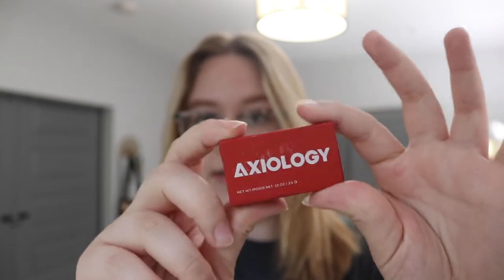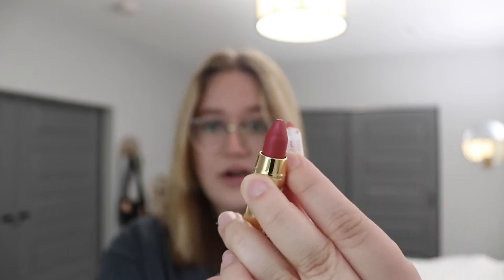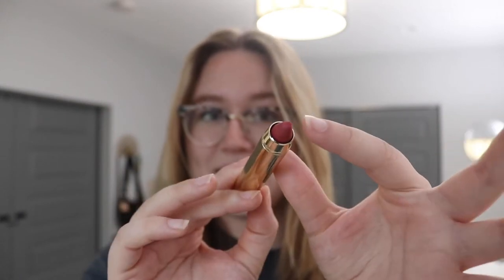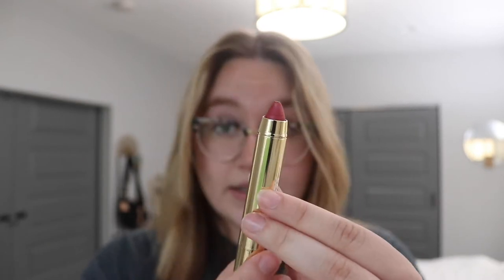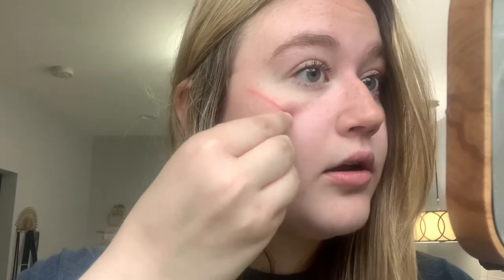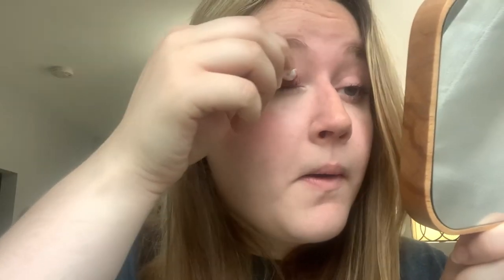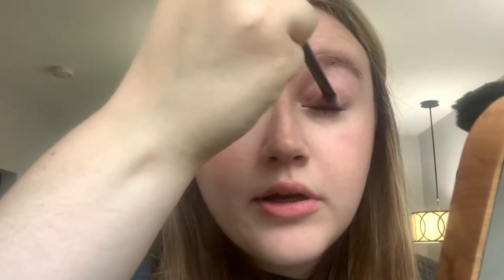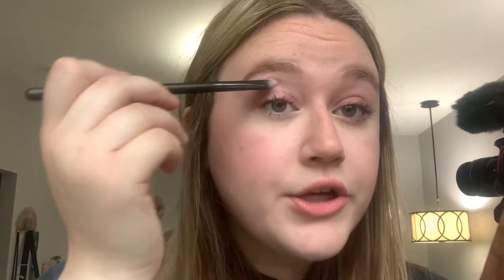Is Axiology Worth the Money? [Testing Zero-Waste Makeup]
What if you could do half of your makeup routine with just one zero-waste product?! Our low-waste lifestyle expert, Alyssa, is putting Axiology's lid-to-lip balmies to the test so you don't have to.